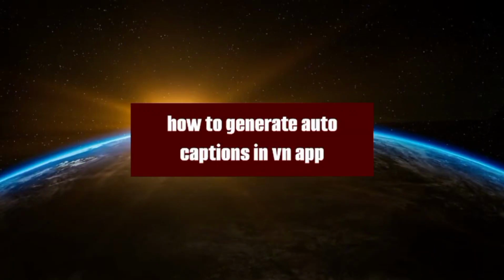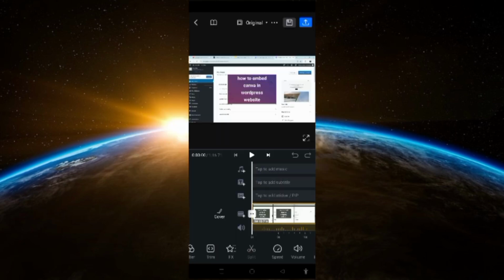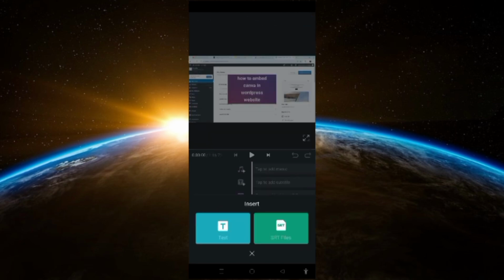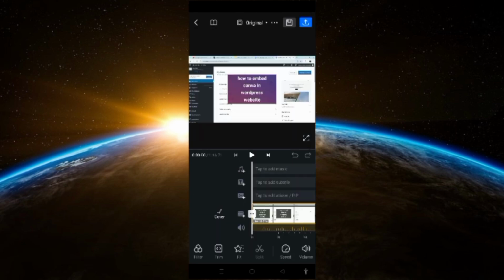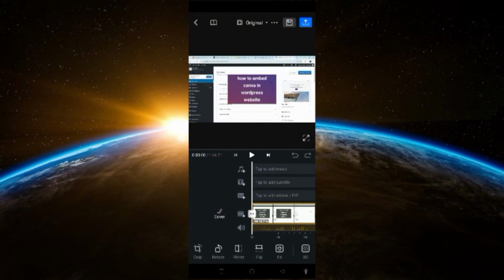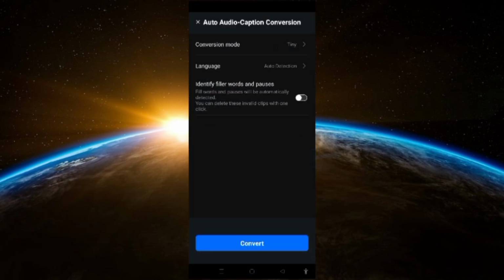How to Generate Auto Captions in VN App (Quick Guide)